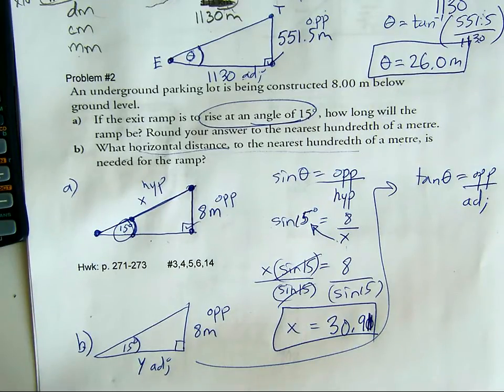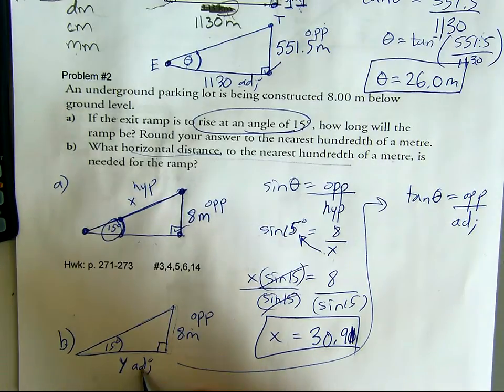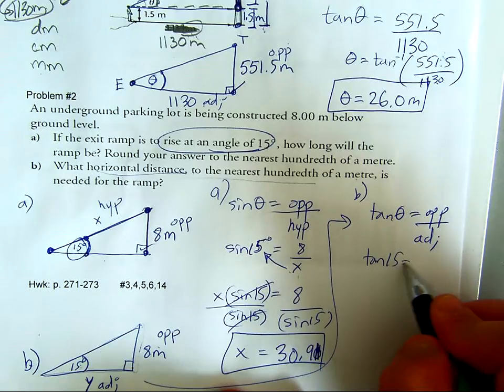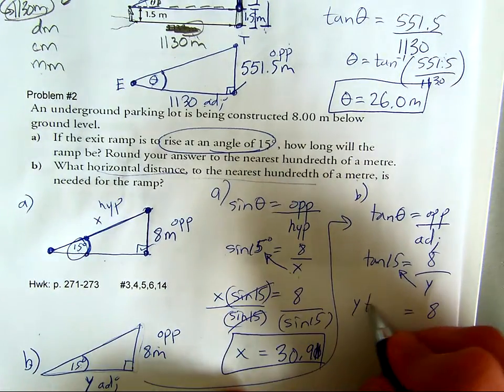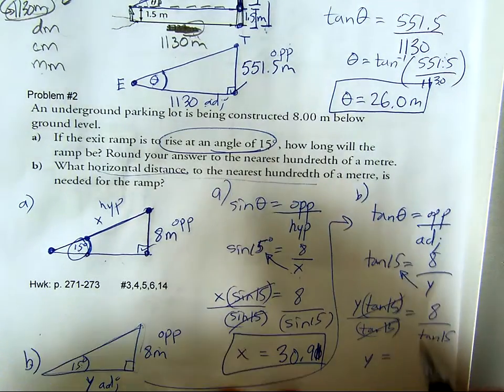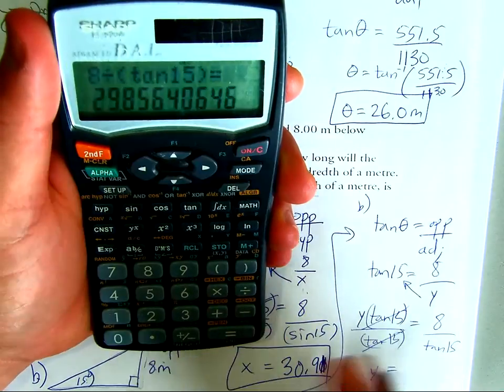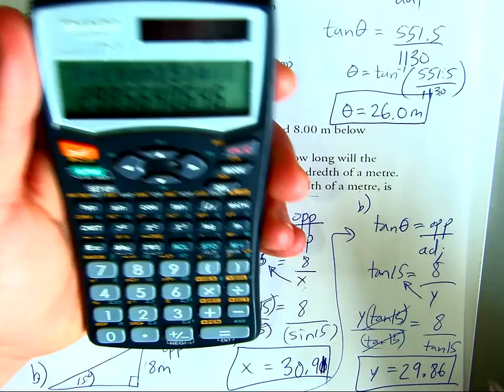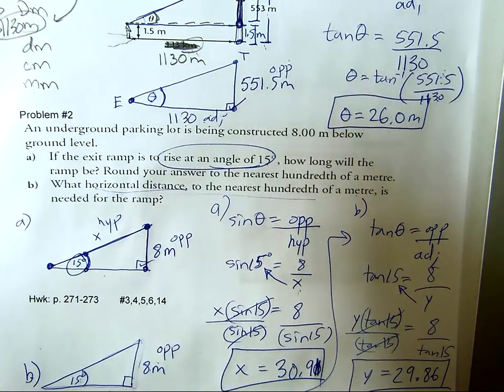MCF3M1: 5.1 Applying Trig Ratios (Part 2 of 2)